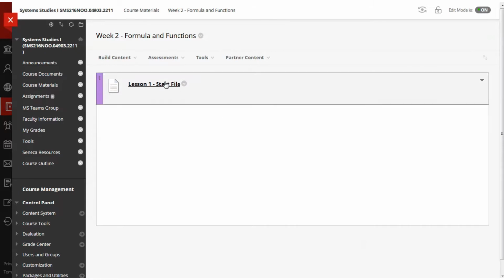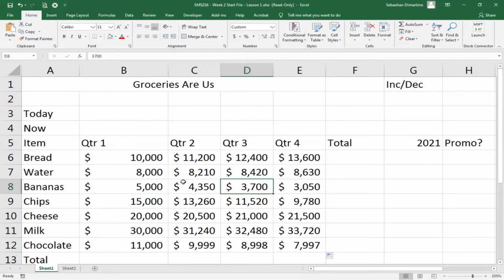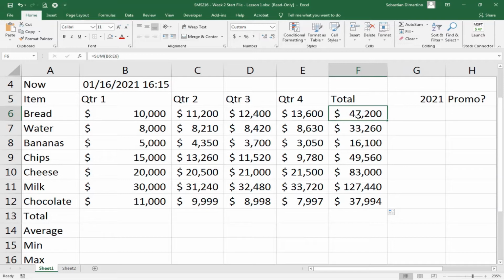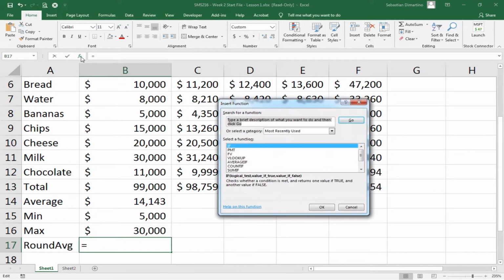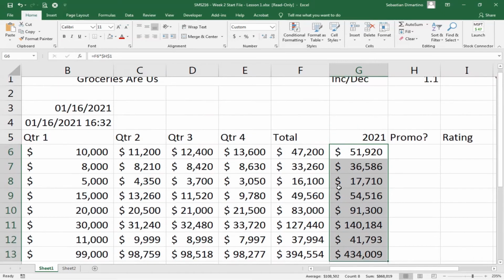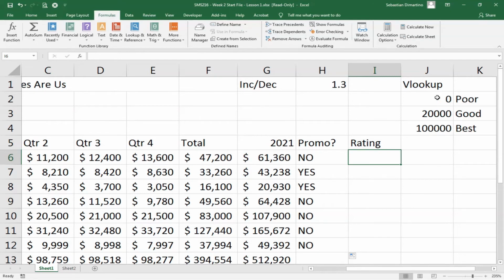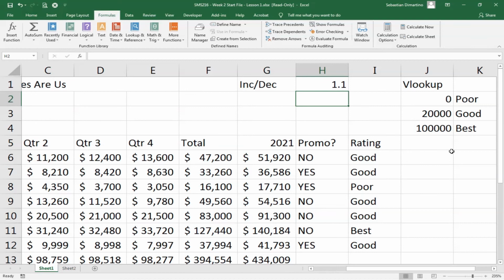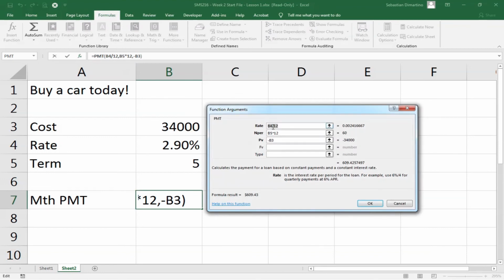SMS216 Lesson 1 - MS Excel